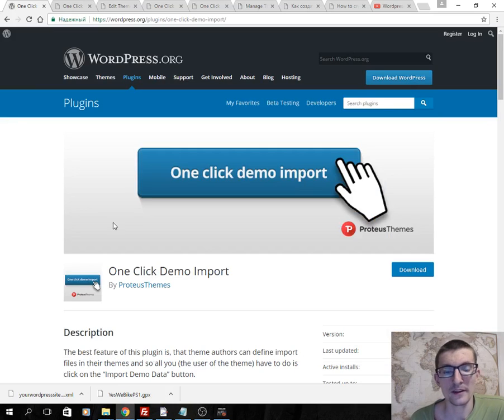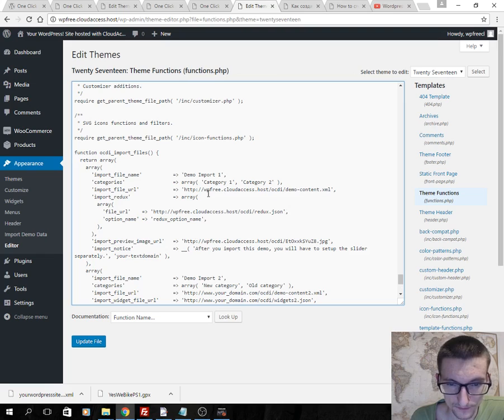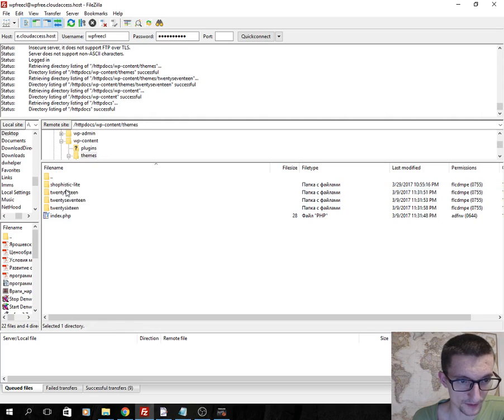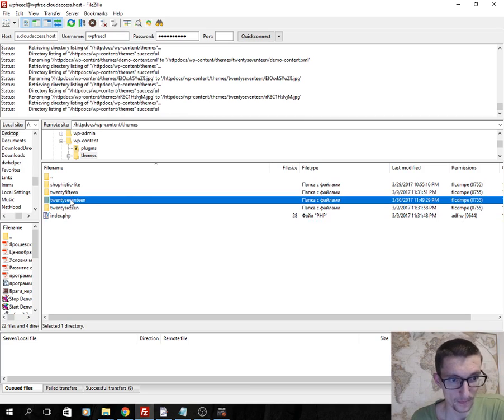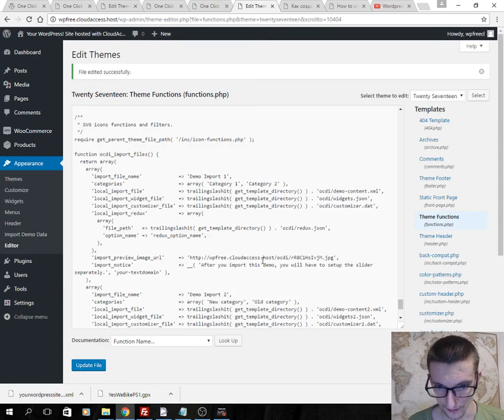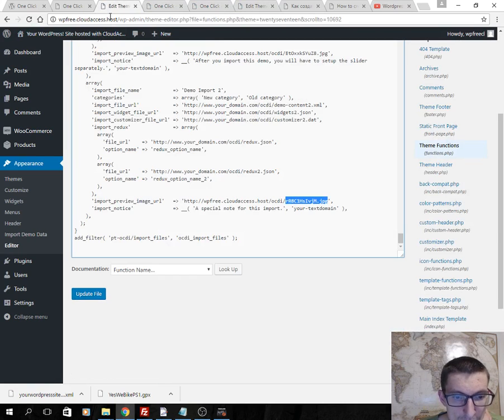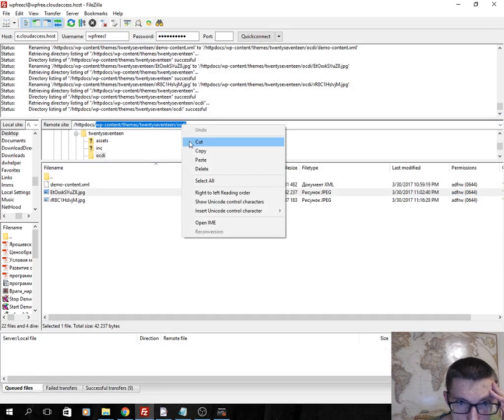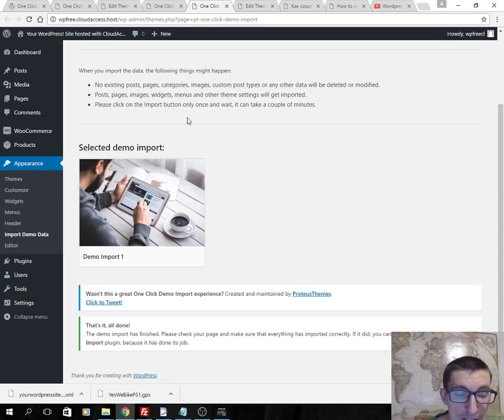How to create Import Demo button for wordpress theme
I created demo import button using One Click Demo Import Wordpress plugin, short instruction:
3) edit link and create ocdi folder in theme folder
4) Copy all demo files in ocdi folder
P.S sorry this video should be short but I spend big time for edit simple link for my demo files and prewie, sorry